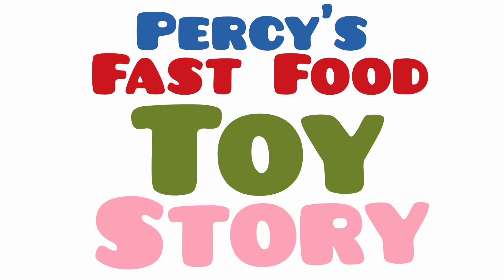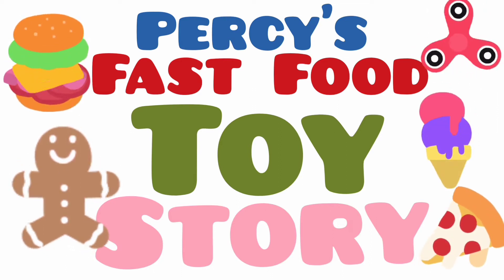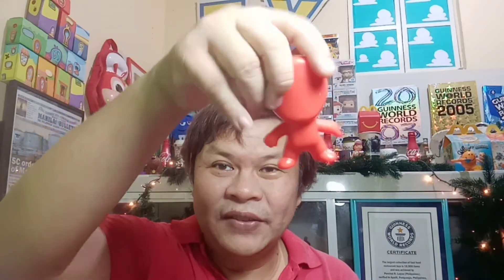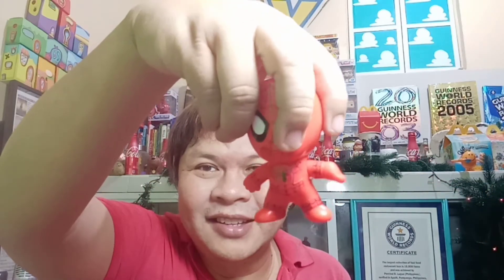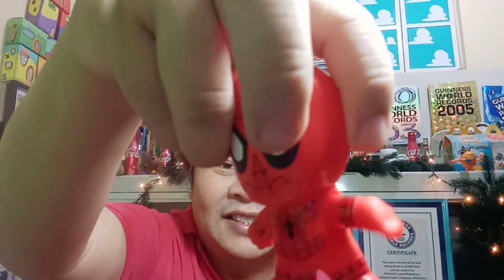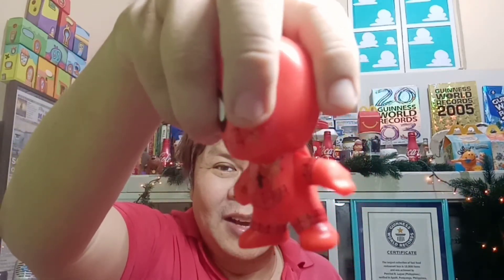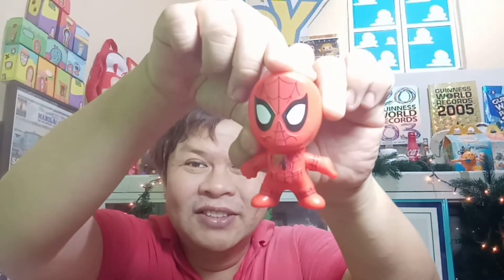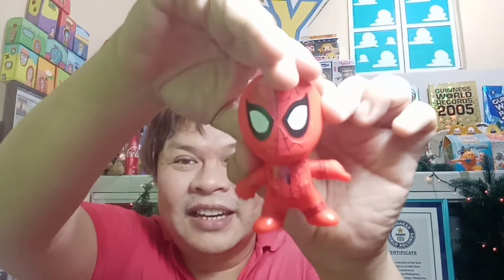Spider- Gwen/Spider-Man - Spider-Man Into The Spider-verse, McDonald's Happy Meal, Guinness ,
Spider-Man: Into the Spider-Verse is a 2018 American computer-animated superhero film featuring the Marvel Comics character Miles Morales / Spider-Man, produced by Columbia Pictures and Sony Pictures Animation in association with Marvel, and distributed by Sony Pictures Releasing. It is the first animated feature film in the Spider-Man franchise,and is set in a shared l multiverse called th Spider-Verse, which has alternate universes.